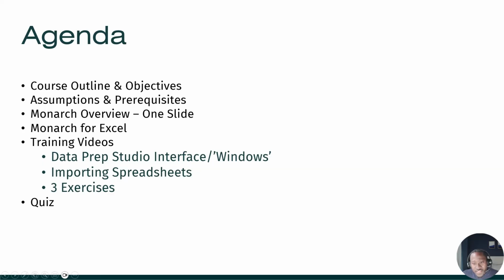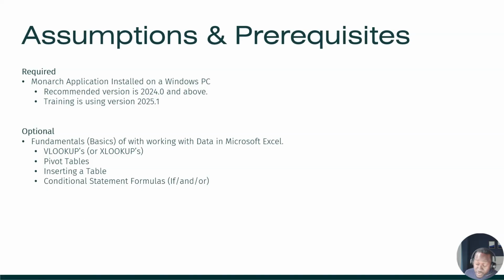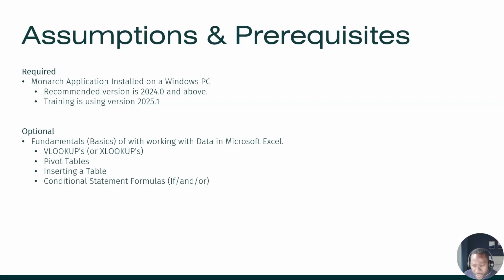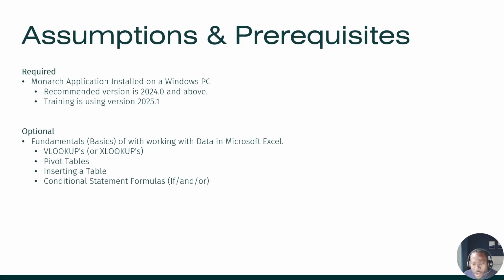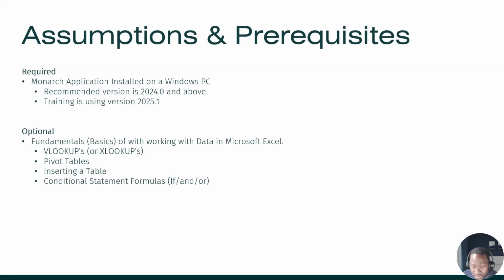1. Monarch DPS Essentials Excel - Intro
This is a video about 1. Monarch DPS Essentials Excel - Intro

00:00 1. Monarch DPS Essentials Excel - Intro